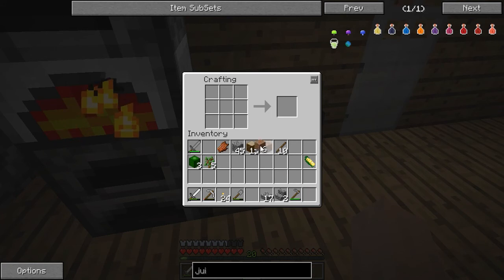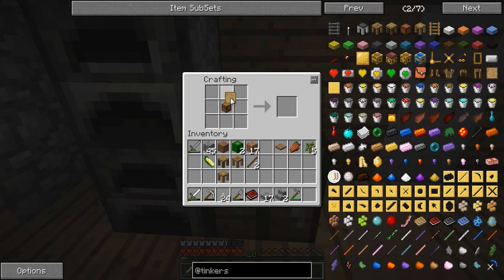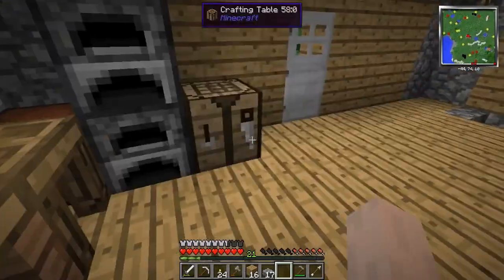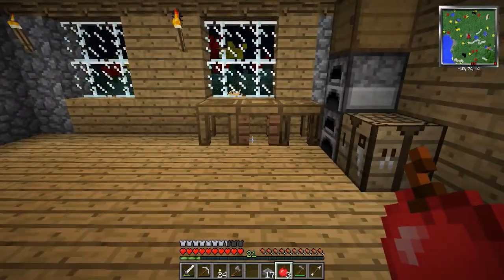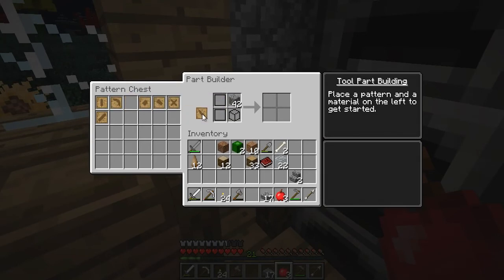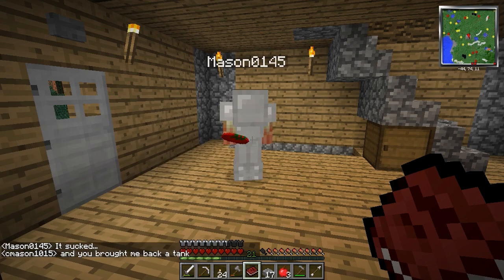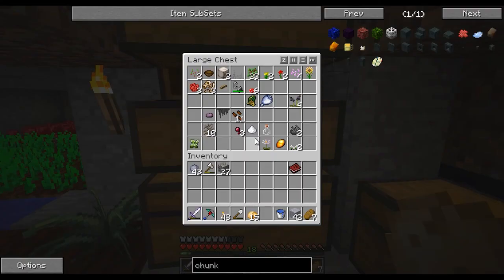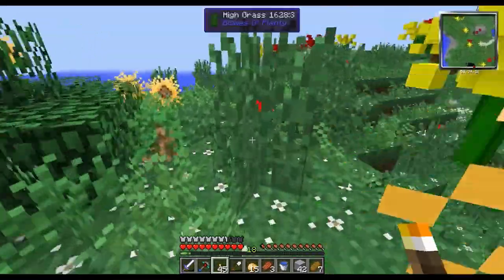B+ Attack 05 - Chipper Up Little Cowboy!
We start making some of the creature comforts...